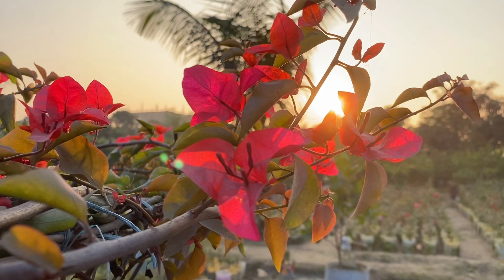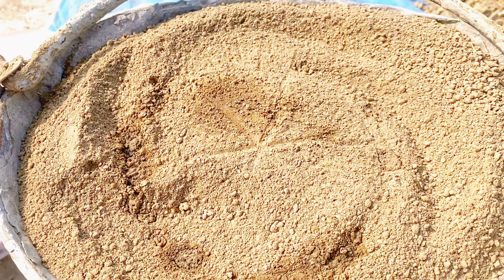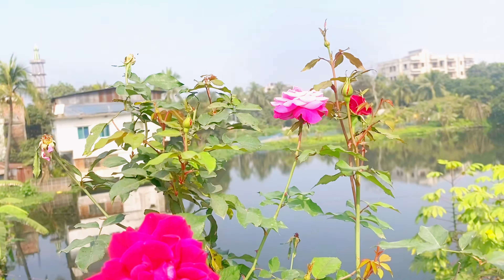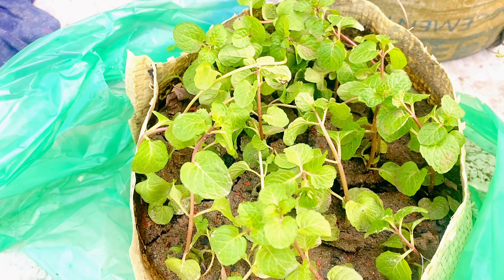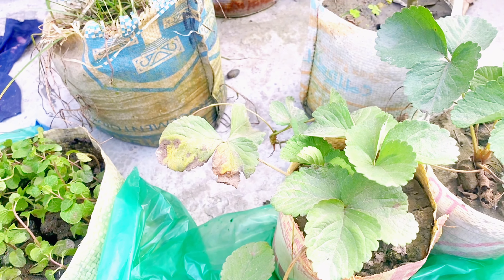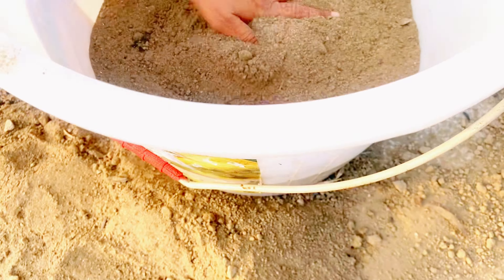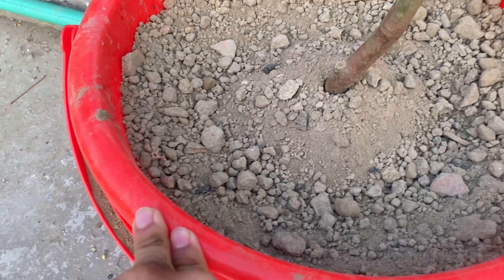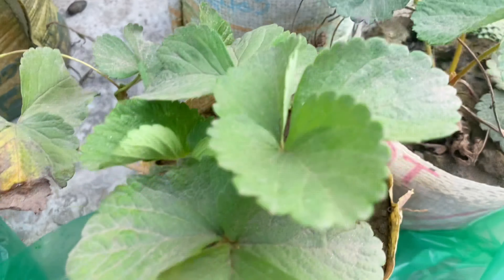টবের সব ধরণের গাছের জন্য আদর্শ মাটি তৈরি / One potting mixture for all kind of plants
কিভাবে টবের সব ধরনের গাছের জন্য মাটি তৈরি করবেন? Roofttop garden

নার্সারী থেকে কি কি দেখে চারা গাছ কিনবেন | গাছের চারা কেনার পরের যত্ন

নার্সারি

গাছের নার্সারি

ফল গাছের নার্সারি

গাছের চারা কেনার পর কী করবেন
গাছ

গাছ কেনার উপায়,নার্সারী

নার্সারি পরিদর্শন

নার্সারি গাছের দাম

গাছের ভালো নার্সারি

নার্সারী গাছ

থাইফল গাছের নার্সারি

গাছের চারা কেনার পর

অনলাইন নার্সারি

কম দামে ভালো ফল গাছের নার্সারি

গাছের চারা কেনার পরের যত্ন

থাই ভ্যারাইটি ফল গাছের নার্সারি

নার্সারি থেকে গাছ আনা

গাছ কেনা

ফল গাছের নার্সারী

ফলের নার্সারী

ফুল গাছের নার্সারী

ফুল ও ফল গাছের নার্সারী